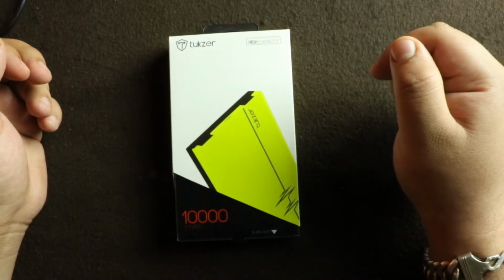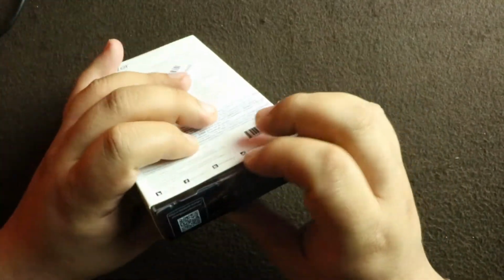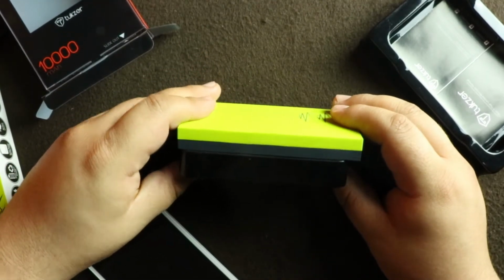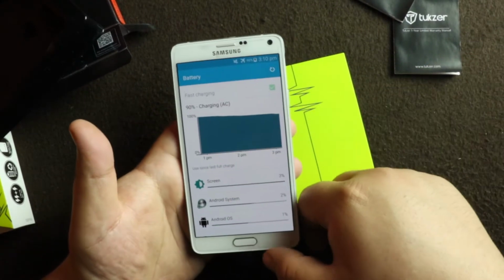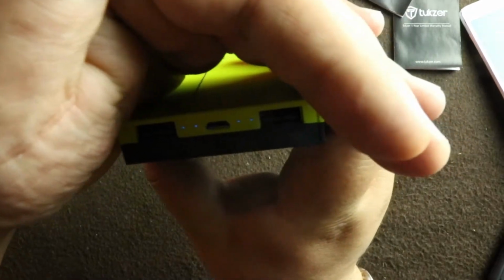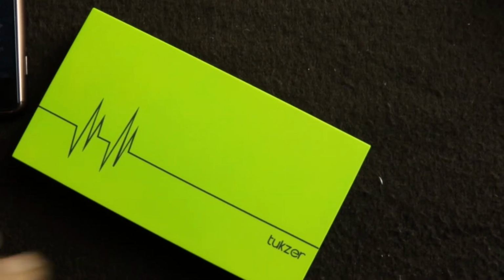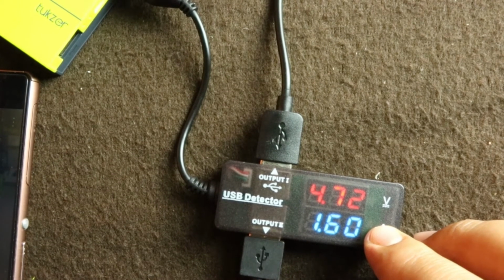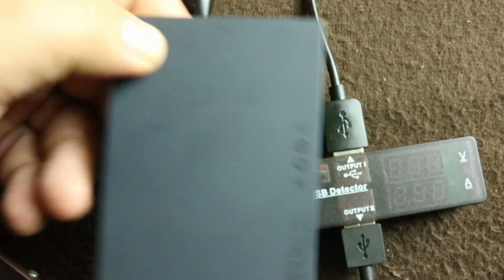Tukzer 10000 mAh Power Bank